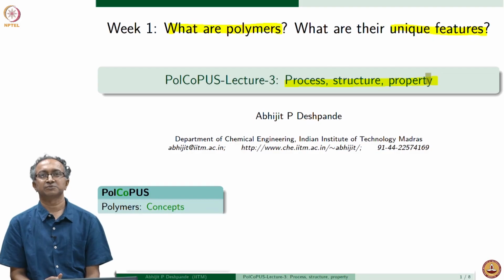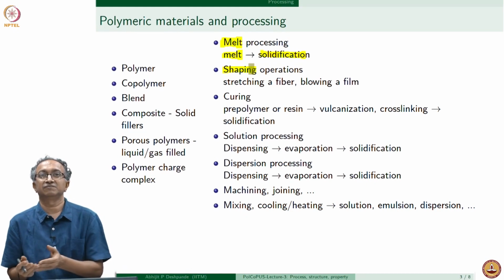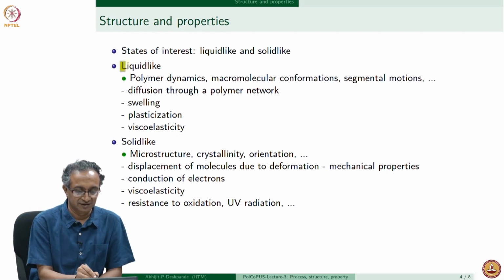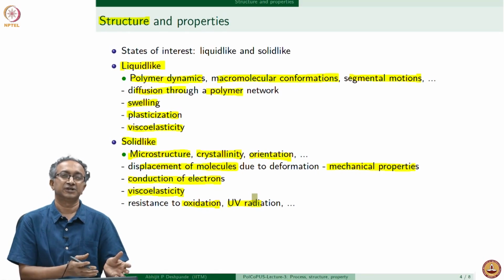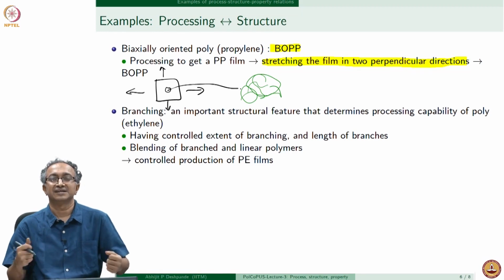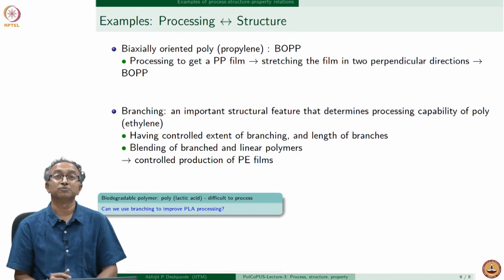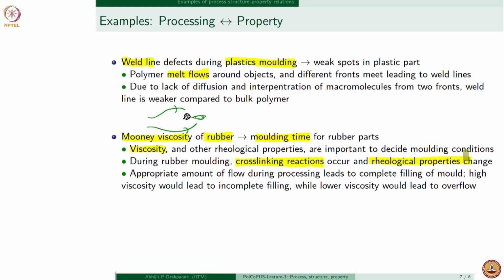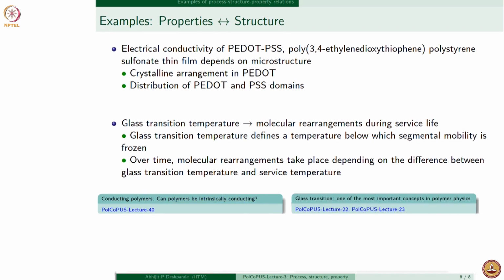Process, structure, property